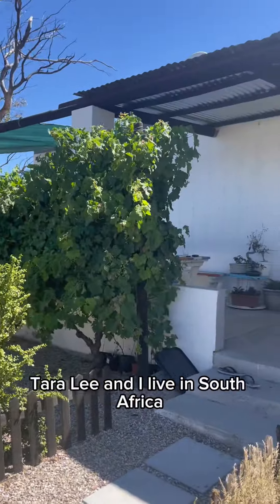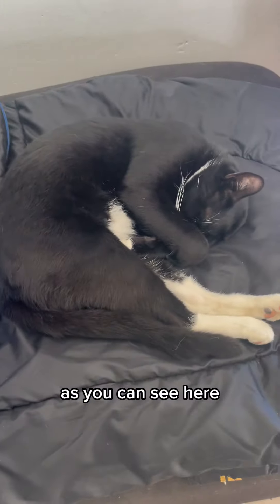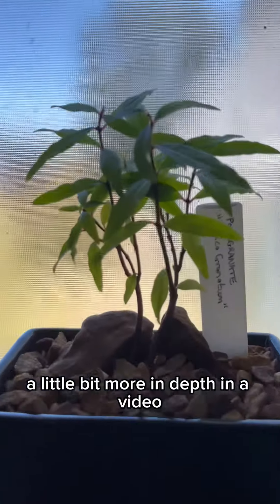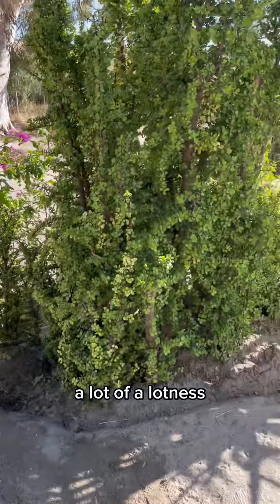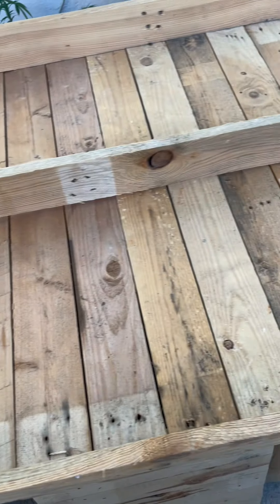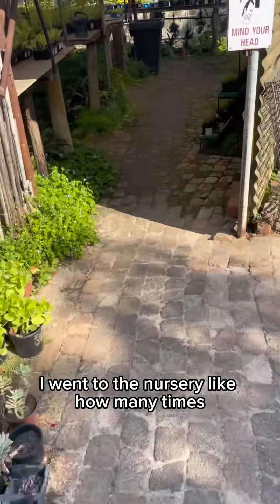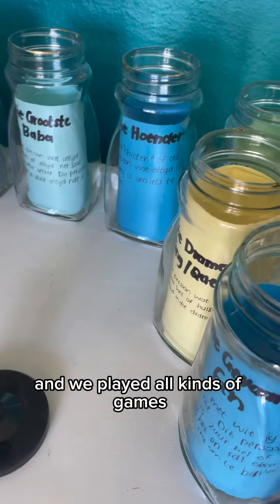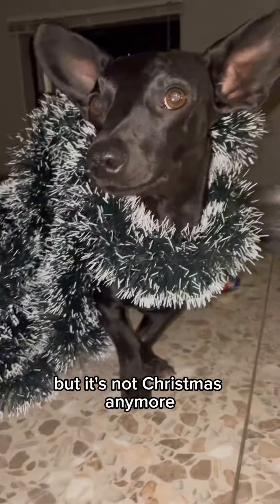⁠A proper introduction to all my subscribers